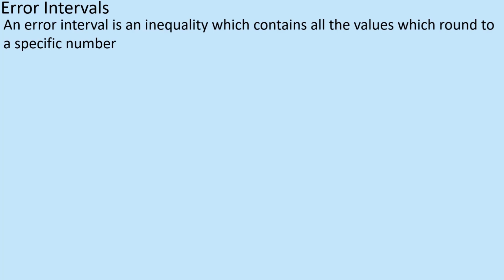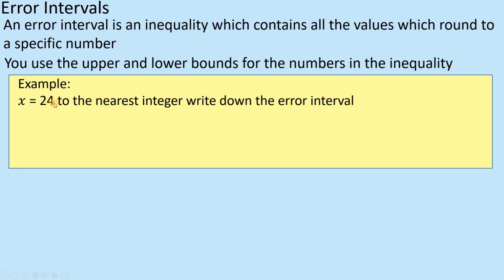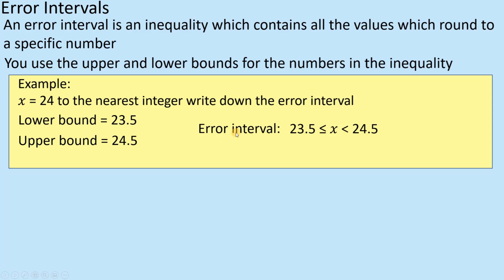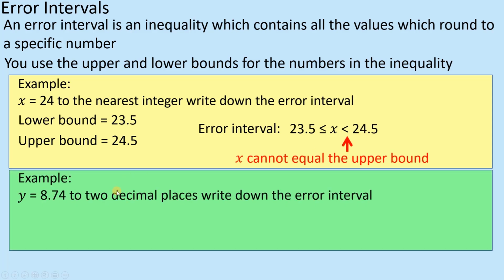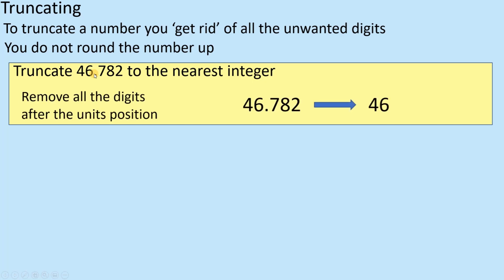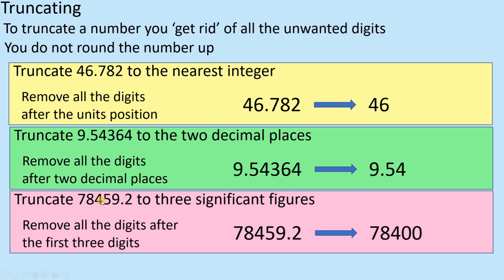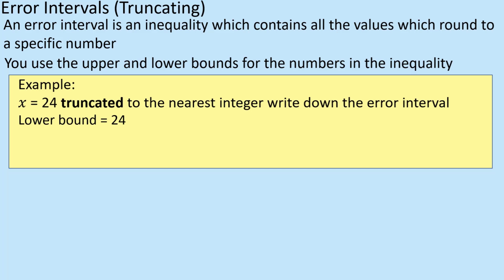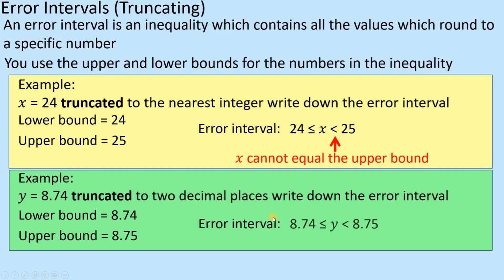Error intervals and truncating GCSE Maths lesson (Maths - School)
Using error intervals and truncating for GCSE Maths.

Learn how to work out error intervals and how to truncate numbers which is required for GCSE Maths.